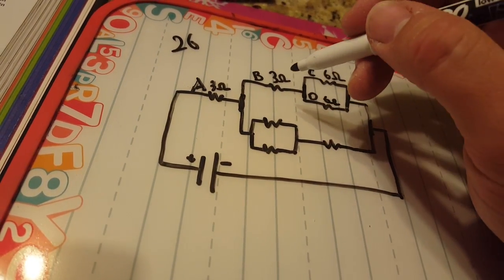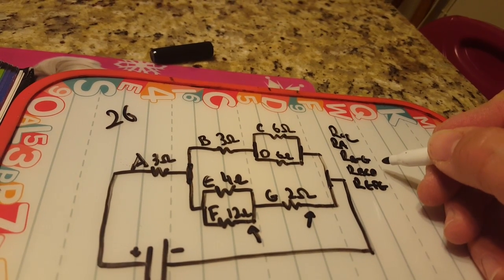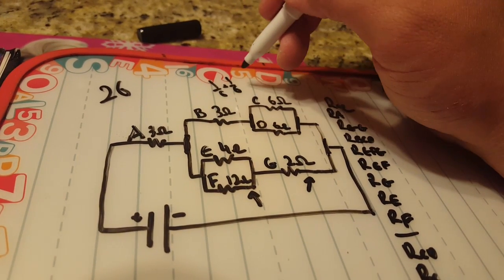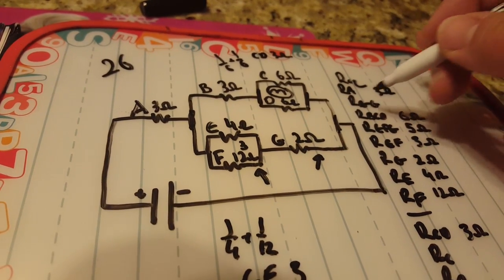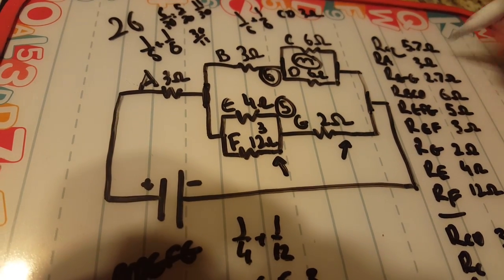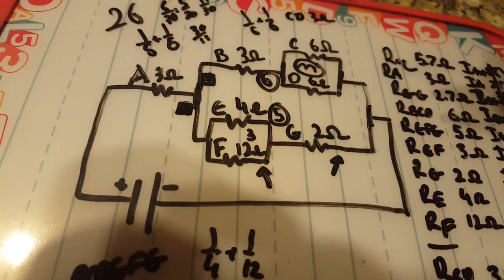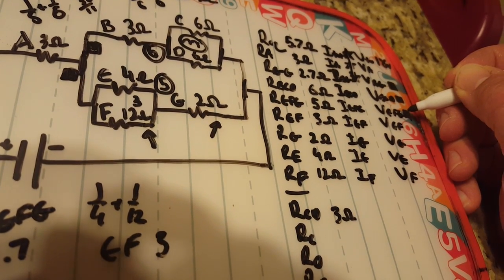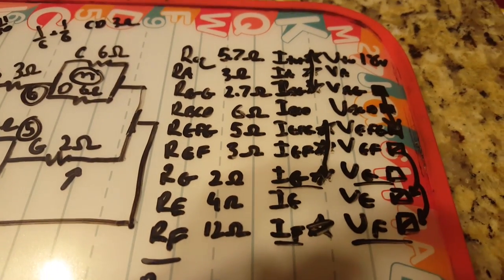Complex circuit made simple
Pr 26 ch 18 review